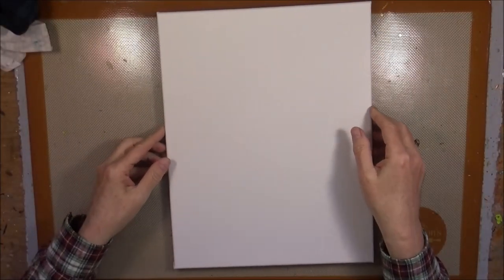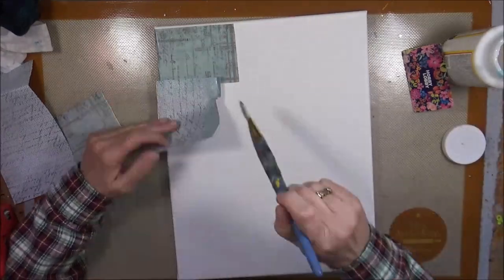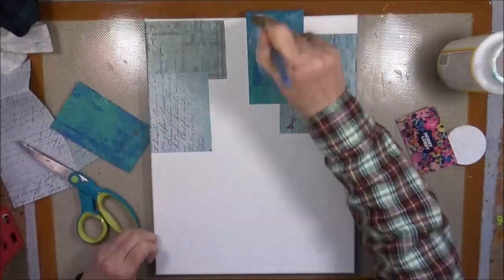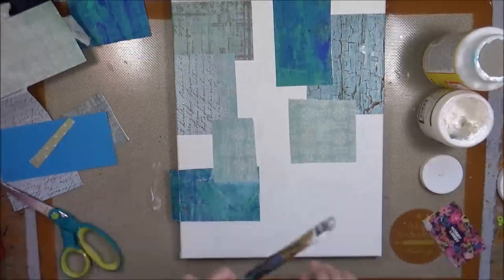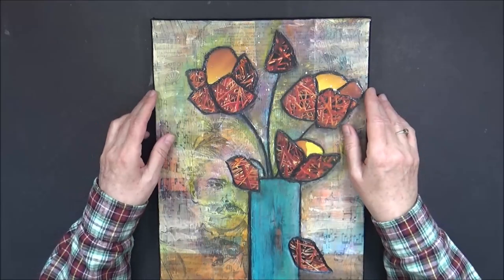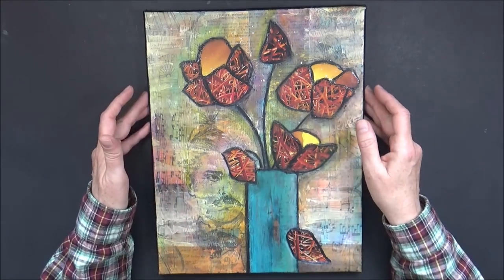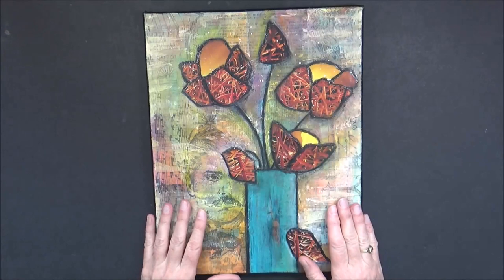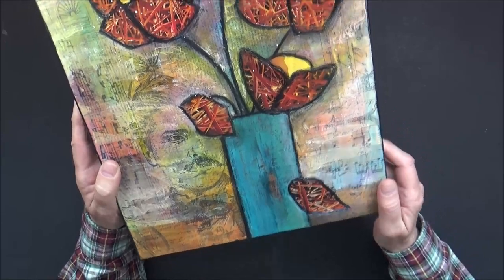Mixed Media Collage Abstract Flowers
I am creating an interesting background for a magazine page collage.